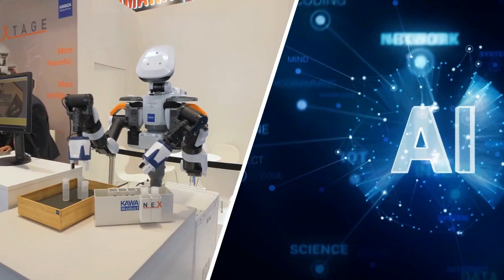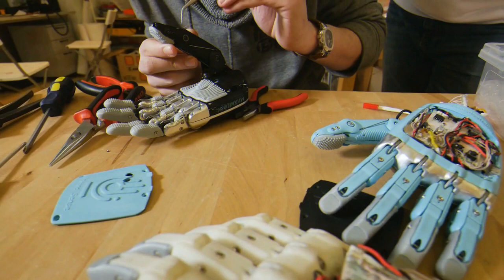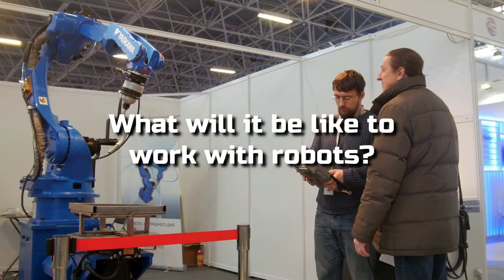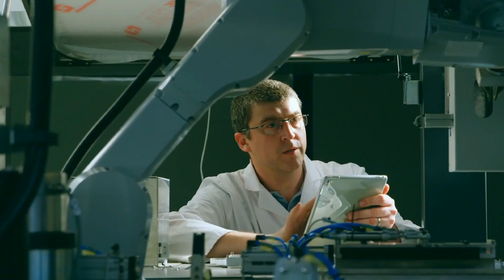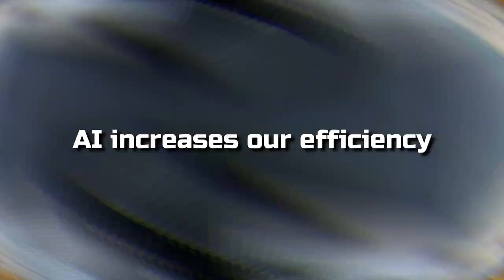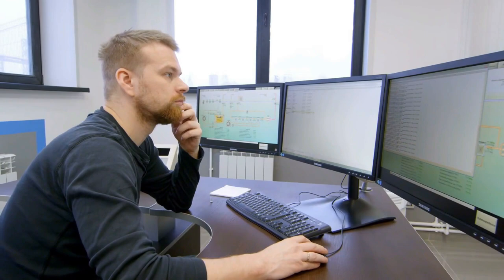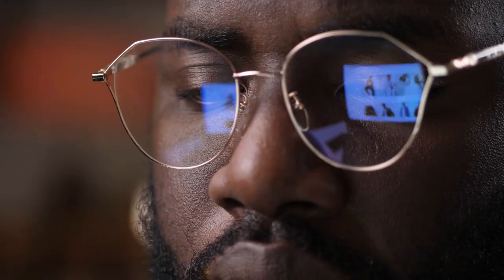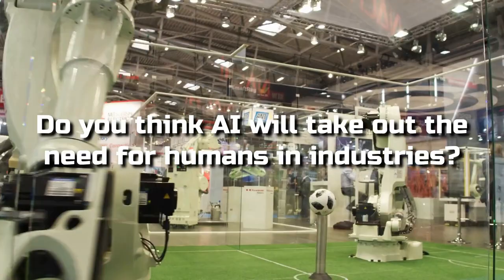AI - Will Artificial Intelligence Replace Humans?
In this video, we're discussing the potential role of artificial intelligence in the future - will it replace humans as the dominant species on earth? We explore this topic in detail and explore some of the potential implications for the future of work and the economy as a result.

Let's take a look at the potential implications of artificial intelligence on the future of work and the economy. We talk about the possible effects on the world economy, the future of jobs, and the future of human civilisation. Are you concerned about the future of AI?